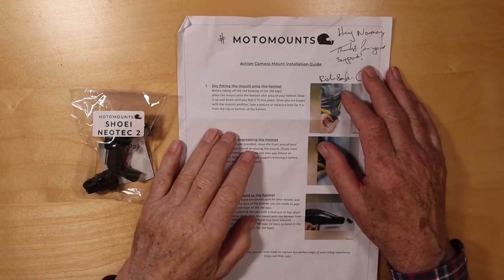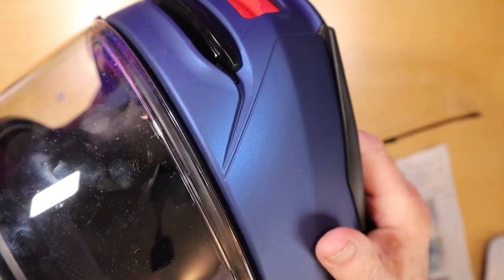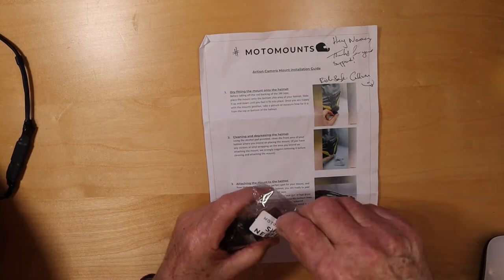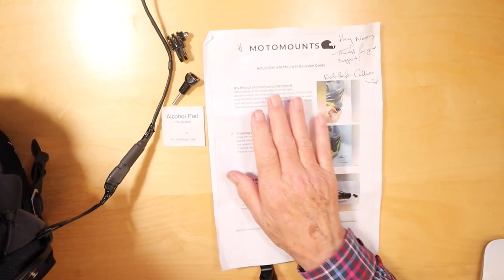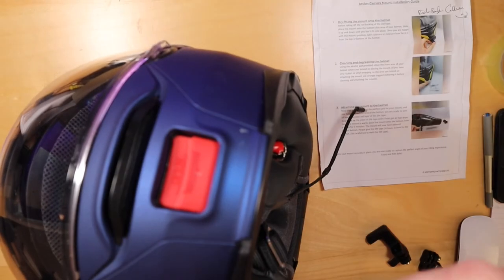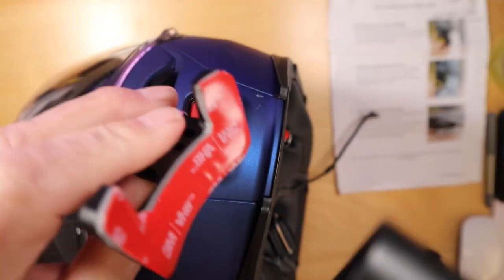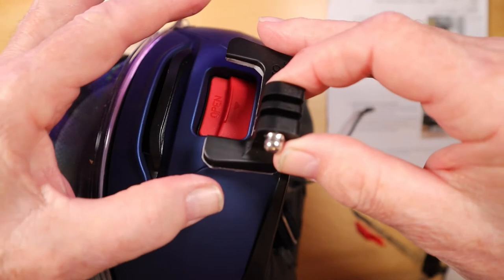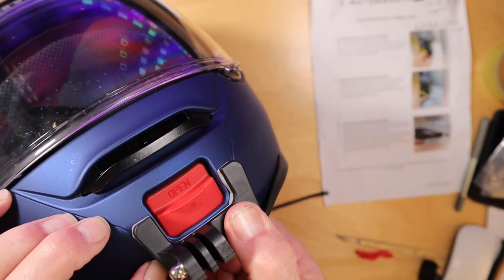Motomounts for GoPro Mounting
I have struggled for years to know exactly where and how to mount my various GoPro camera's to my helmet. Normally I end up looking very stupid and not getting the correct angle...if you have done this you will totally understand. Then I stumbled on these guys called Motomounts far far away in New Zealand who have designed a mount especially for my very latest Shoei Neotec 2 flip lid helmet, which must be one of the most popular helmets on the market today. They now do NOT 3D print them but injection Told to give added strength. In little over a week the package dropped through my letterbox. Now will it actually fit?